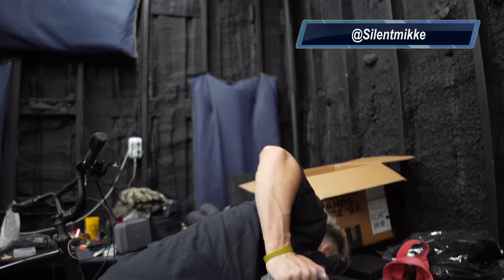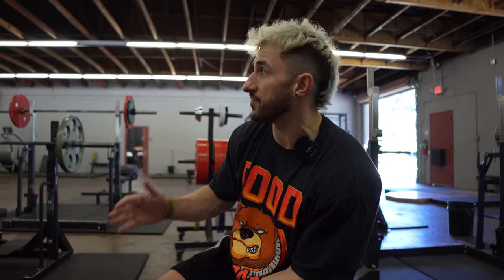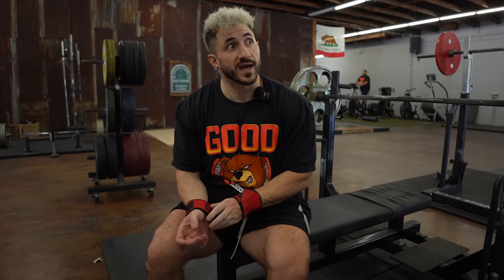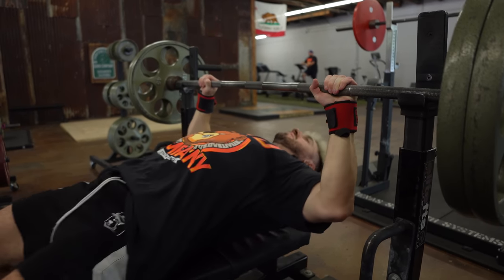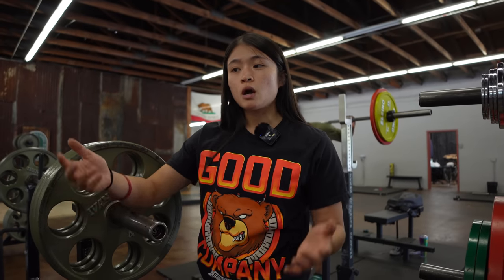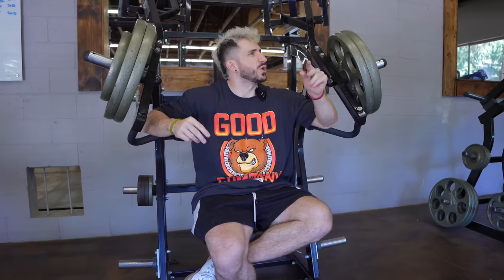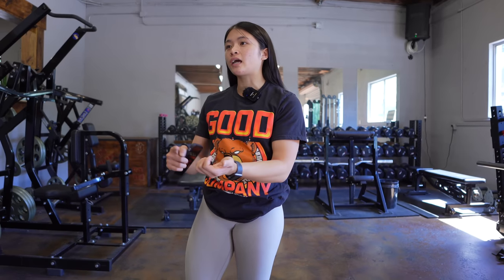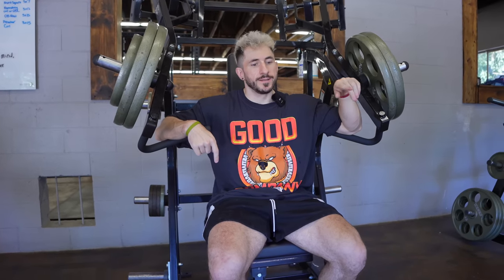How To BLOW Up Your Bench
search silentmikke!

Unleash your potential and enhance your upper body strength as we delve into the advantages of combining these two exercises in a single training session. Discover how the bench press and chest press complement each other, allowing you to target different areas of your chest and achieve a well-rounded development.

This YouTube short will leave you inspired and equipped with the knowledge you need to take your chest workouts to new heights. Prepare to make noticeable gains as you incorporate the dynamic duo of bench press and chest press into your training regimen.

Don't miss out on this opportunity to unlock the full potential of your pectoral muscles. Get ready to sculpt a stronger, more impressive chest through the combined power of bench press and chest press!